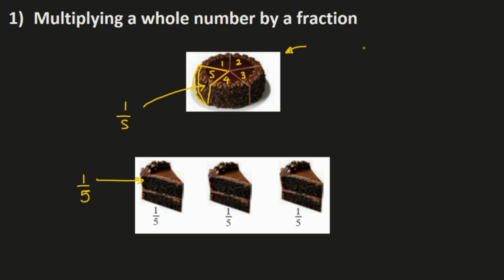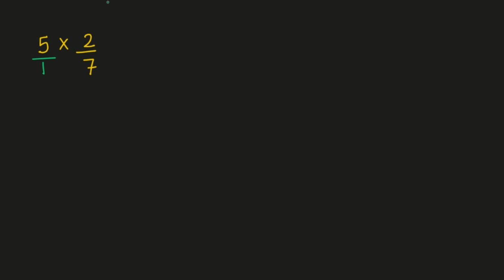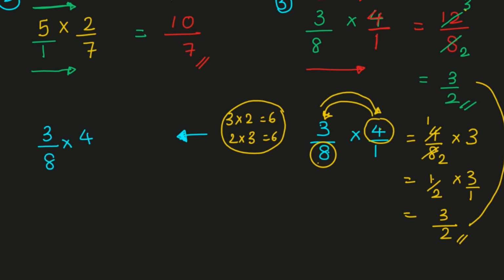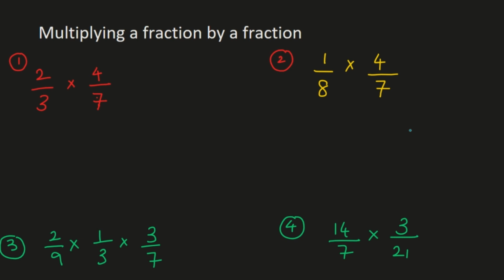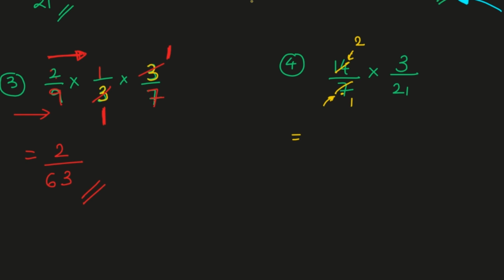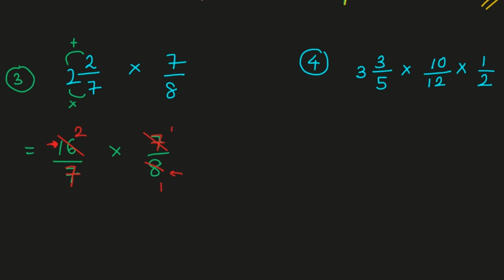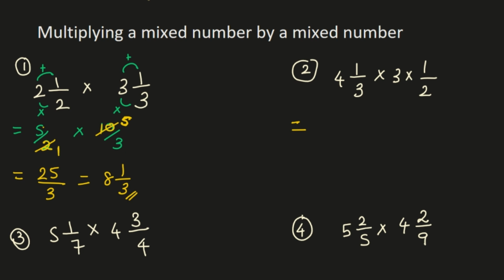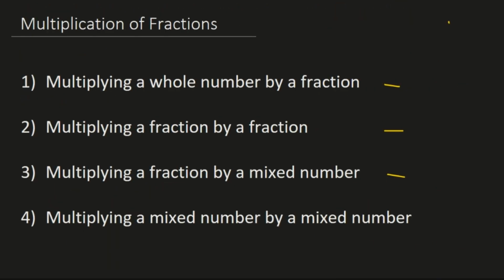9. Multiplication of Fractions (From grade 6-11)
Multiplication of fractions is a fundamental operation in mathematics that involves multiplying two or more fractions together. To multiply fractions, you simply multiply the numerators (the top numbers) together to get the new numerator, and multiply the denominators (the bottom numbers) together to get the new denominator. Here are the steps:

Multiply the numerators (top numbers) together.
Multiply the denominators (bottom numbers) together.
Simplify the resulting fraction if necessary.
Here's the general formula for multiplying two fractions, A/B and C/D:

(A/B) * (C/D) = (A * C) / (B * D)

Let's go through some examples:

Example 1:
Multiply 1/4 by 3/5:

Example 2:
Multiply 2/3 by 4/7:

Example 3:
Multiply 2/5 by 6/8 and simplify:

Now, simplify the fraction by finding the greatest common divisor (GCD) of the numerator and denominator, which is 4:

So, 2/5 * 6/8 simplifies to 3/10.

In some cases, you may need to simplify the fraction further, but these are the basic steps for multiplying fractions. Just remember to multiply the numerators and denominators, and simplify the result if needed.